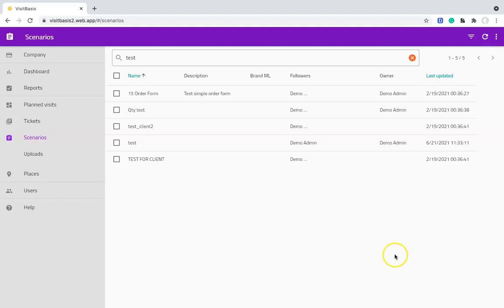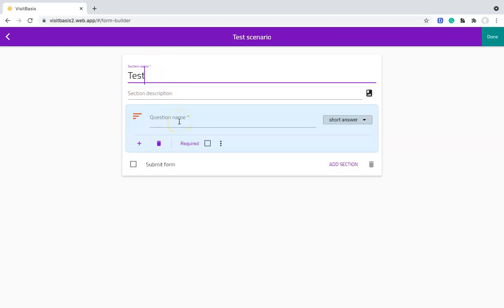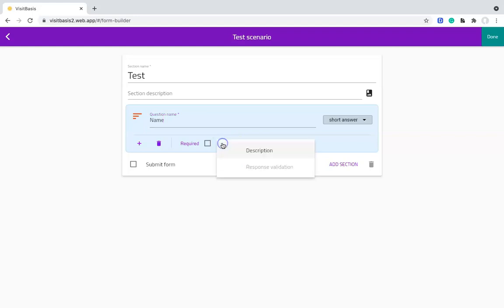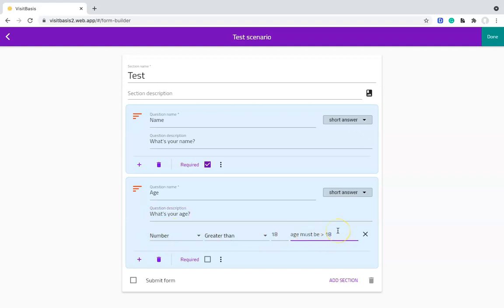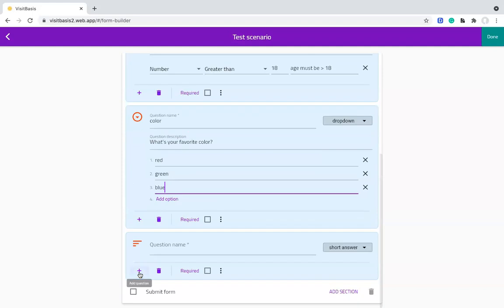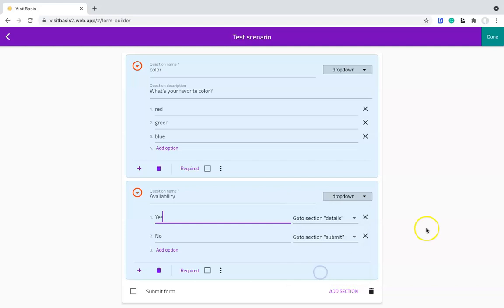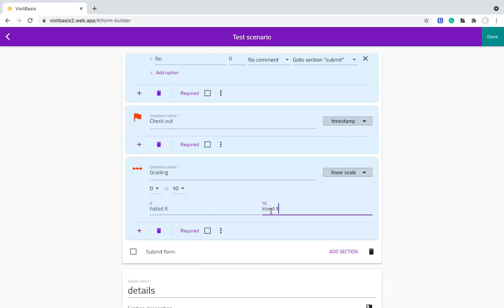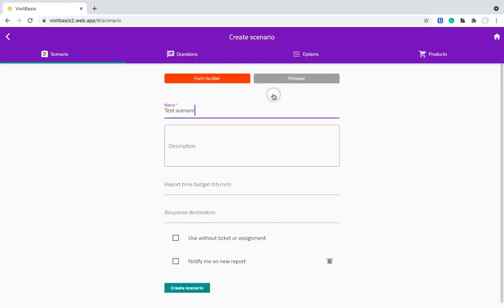VisitBasis scenario form builder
This video will show you how to use the VisitBasis scenario form builder. It greatly simplifies and eliminates the guesswork of creating scenarios through tables.